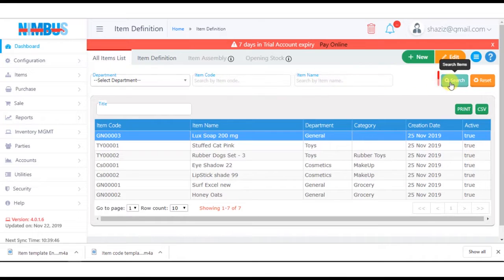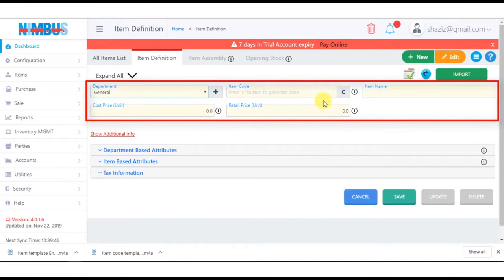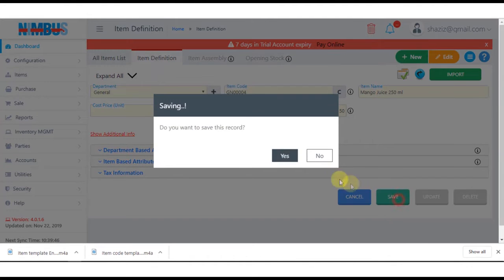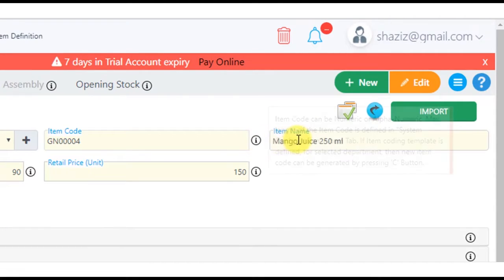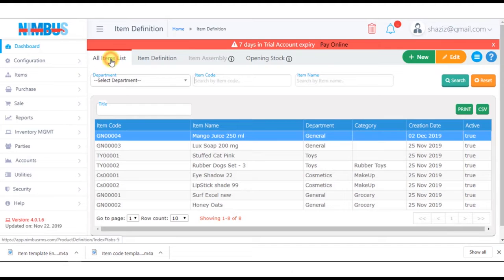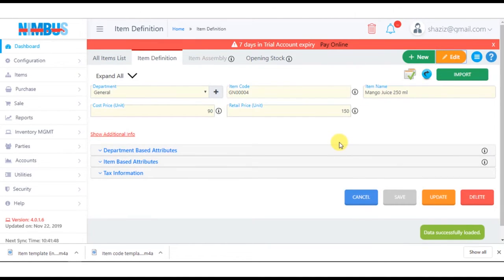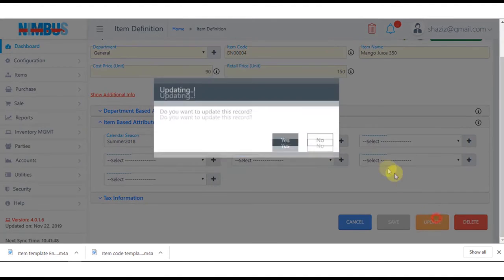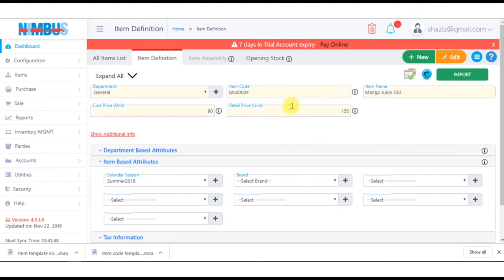Item Definition in Nimbus RMS English1